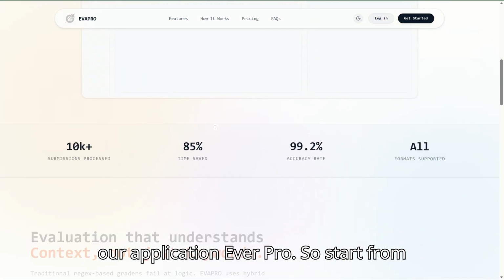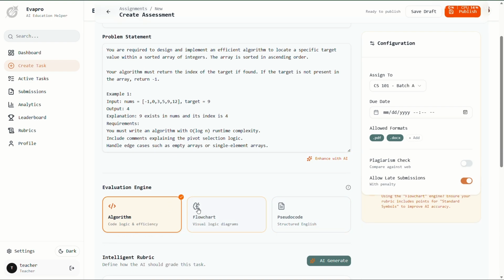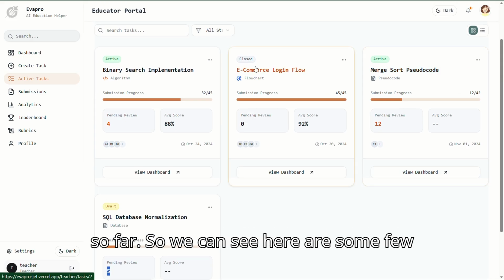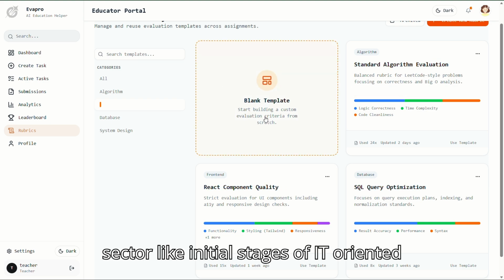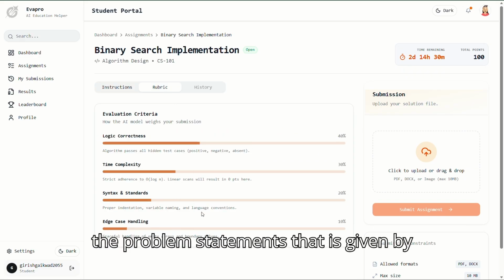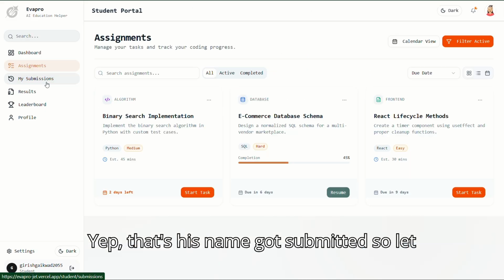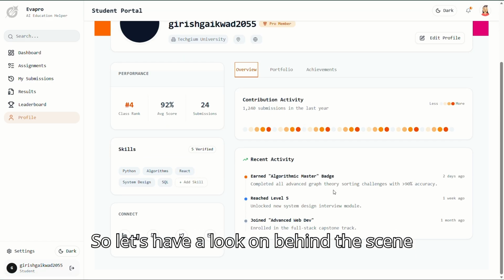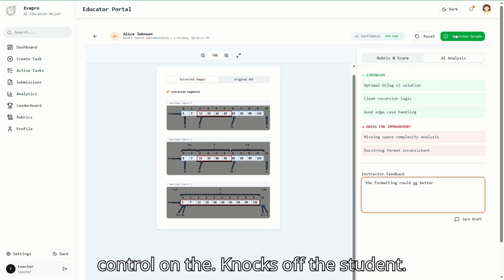EVAPRO: Intelligent Logic Assessment Engine | Techgium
Tired of spending hours manually grading flowcharts and pseudocode? Meet EVAPRO.

EVAPRO (Evaluation Professional) is a multi-modal, rubric-anchored AI evaluation engine designed to bridge the "Logic Gap" in technical assessments. Developed for the Techgium competition, this system doesn't just read code—it "sees" logical structures in images and mathematically compares a student's intent against an instructor's predefined rubric for instant, unbiased grading.

Key Features Highlighted in this Demo:

1. Multi-Modal Ingestion: Processing unstructured formats including .pdf, .png, .docx, and image scans.

2. Computer Vision Pipeline: Using OpenCV to extract text and reconstruct Directed Acyclic Graphs (DAGs) from visual flowcharts.

3. Semantic RAG Engine: Matching student logic to rubric criteria using MiniLM hybrid embeddings.

4. Deterministic Grading: Forcing our LLaMA model to output strict, audit-ready JSON feedback using Pydantic constraints—eliminating AI hallucination.

5. Opt-In Autonomy: Seamlessly toggling between "Human-in-the-Loop" copilot mode and fully autonomous "Agentless" grading based on semantic confidence thresholds.

Under the Hood (Tech Stack):

1. Frontend: Next.js, Tailwind CSS
2. Backend: Python, FastAPI
3. Data & AI: MongoDB, Pinecone (Vector DB), OpenCV, LLaMA 3, MiniLM-L6-v2

Developed By:
girish-gaikwad & Navani_hk
(Bannari Amman Institute of Technology)